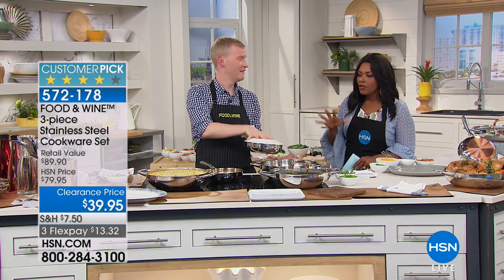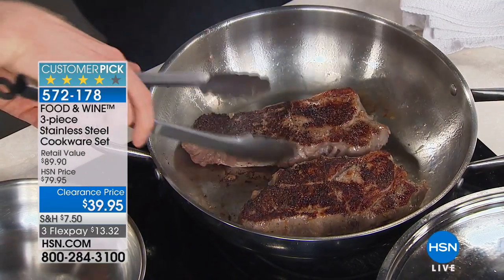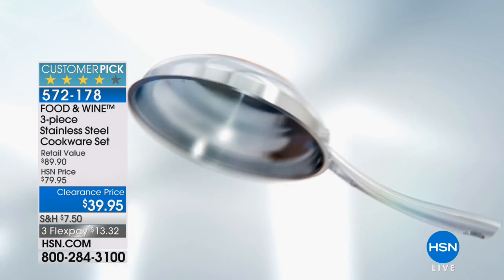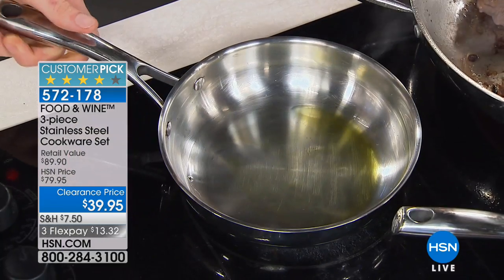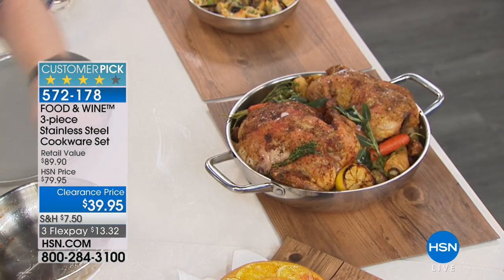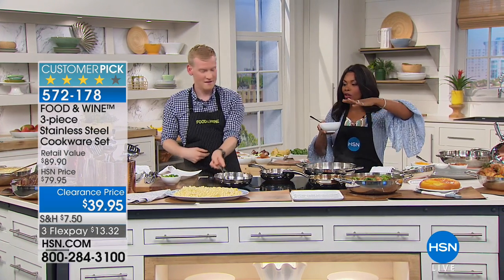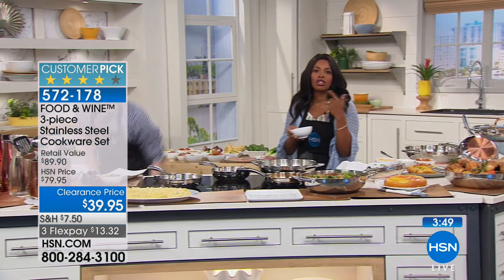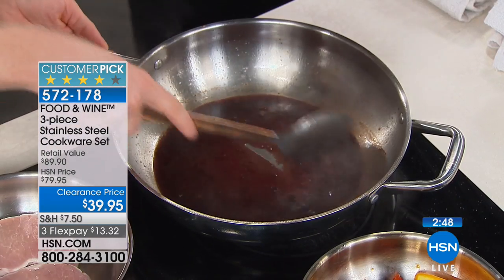FOOD WINE 3piece Stainless Steel Cookware Set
When an occasion calls for a mouthwatering meal and picturesque presentation, look no further than this Food   Wine cookware set. Constructed of...